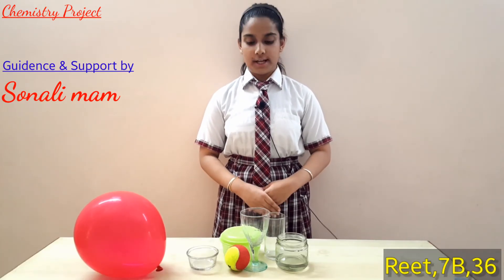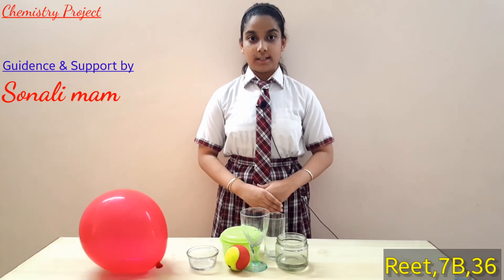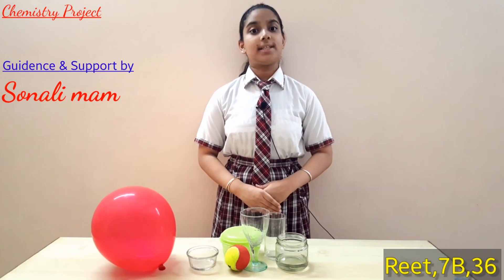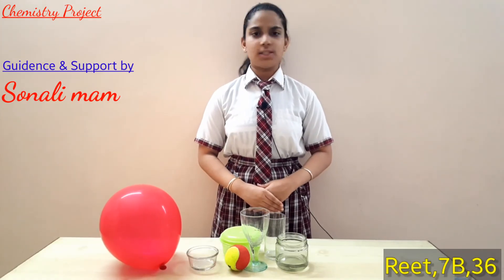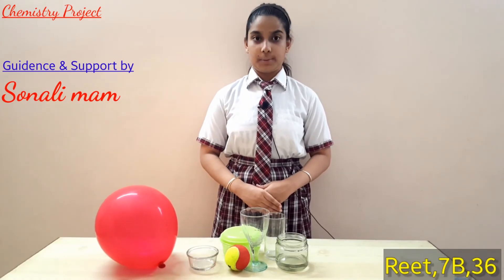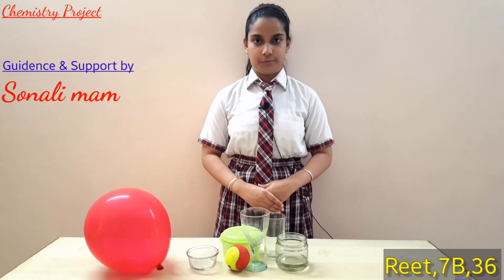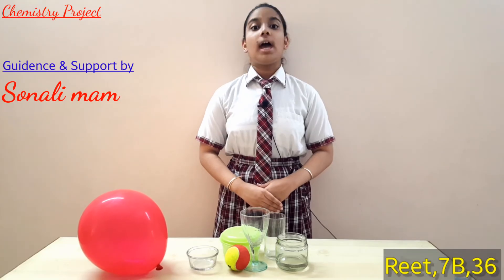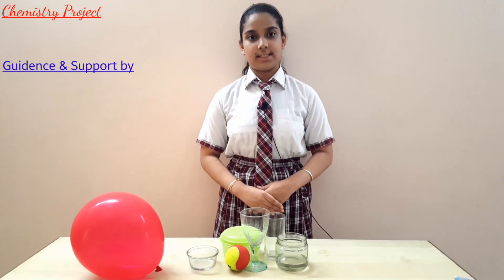States of matter activity by Reet,7B ( Chemistry project )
States of matter ( solid,liquid,gas) explained by Reet,7B ( chemistry project)